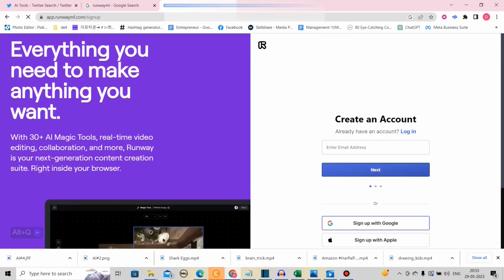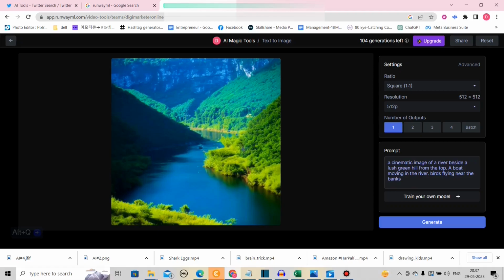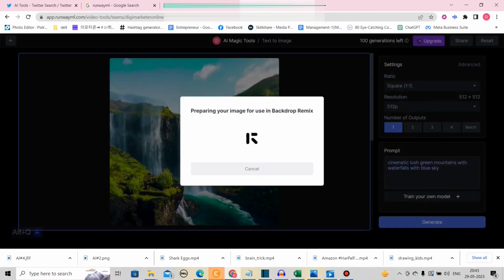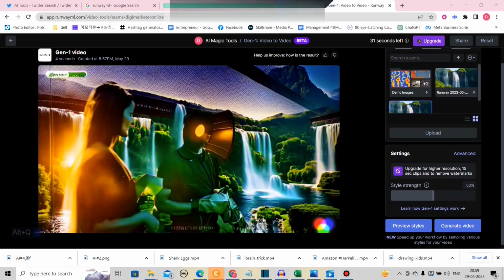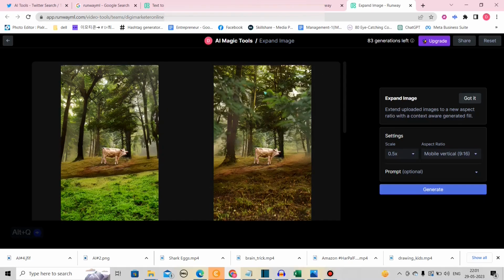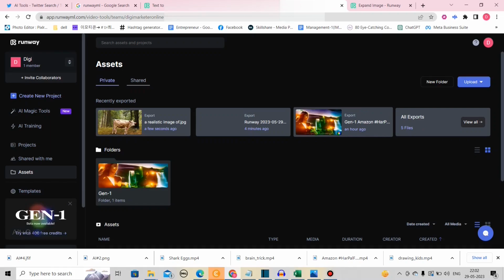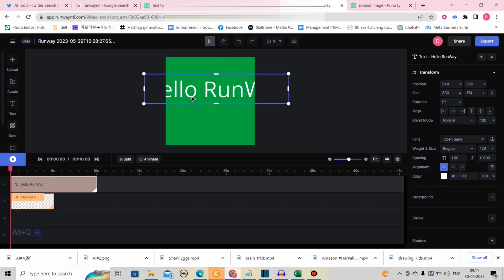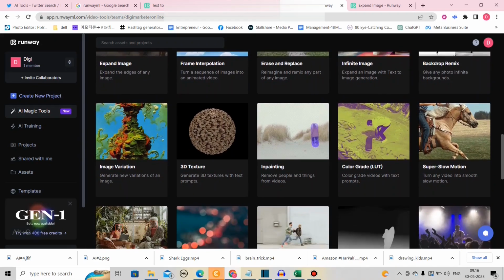Runway AI Tool Review | Creating Content Faster with AI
If you’re creating videos and looking for ways to speed up your workflow, AI tools like Runway can help automate parts of the process.

In this video, I review Runway AI and test how it can be used for video editing and content creation. From AI-powered features to editing tools, I explore how useful it is for creators trying to produce content faster.

This is especially helpful if you want to experiment with AI tools to improve your content creation process.

⏱️ What You’ll Learn:
What Runway AI is and how it works
AI features for video editing
How it helps speed up content creation
Whether it’s worth using for creators

📌 Note:
This video is part of my journey of testing AI tools to improve content creation and video workflows.